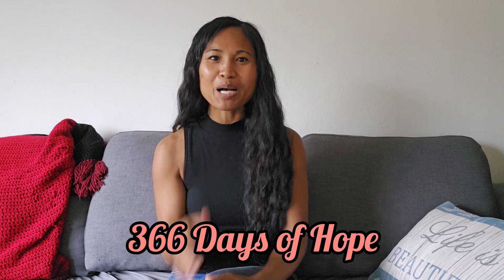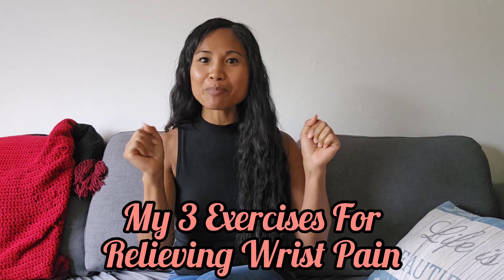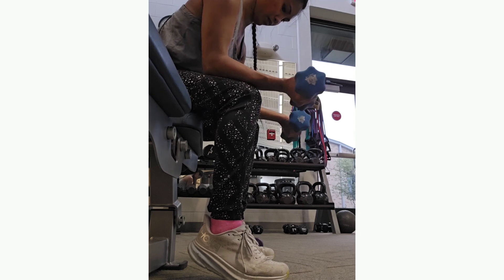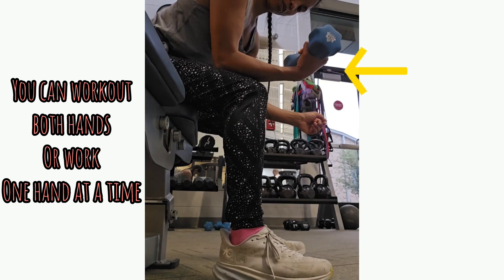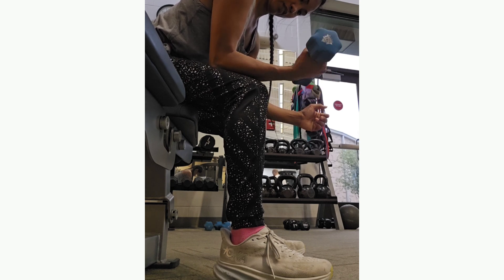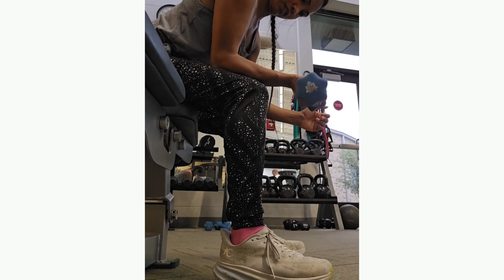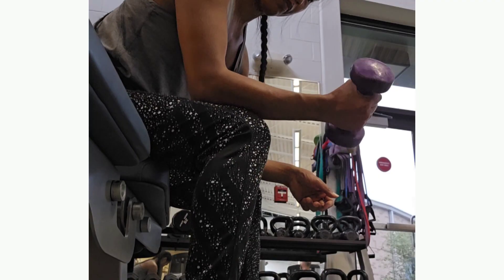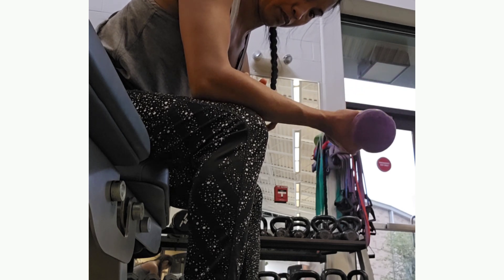Day 178: 3 Exercises To Relieve Wrist Pain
Prevention! Prevention! Prevention!

These are my 3 exercises that I love to incorporate into my workout routine to keep my wrists pain free!